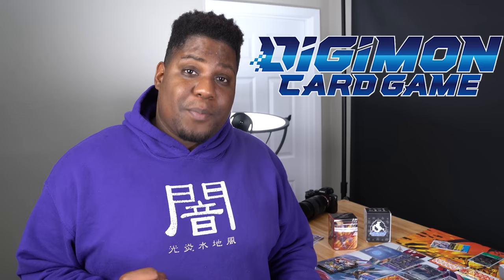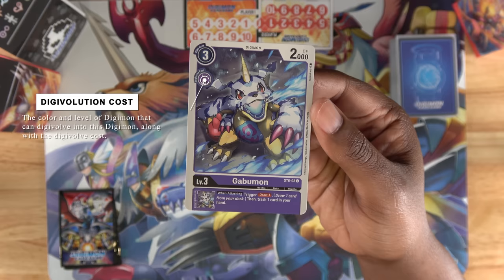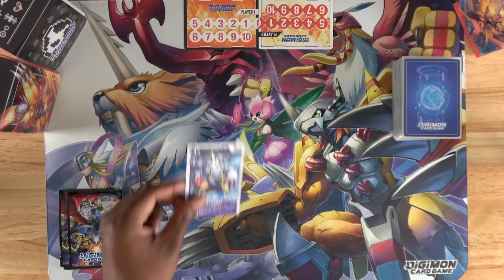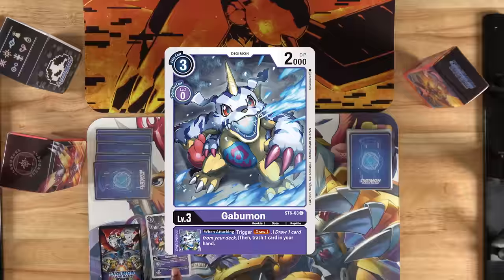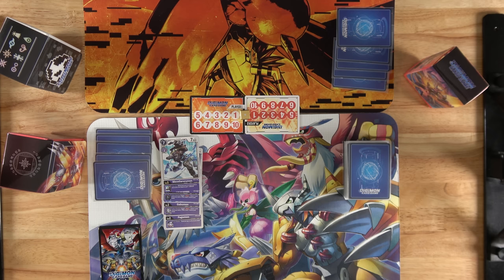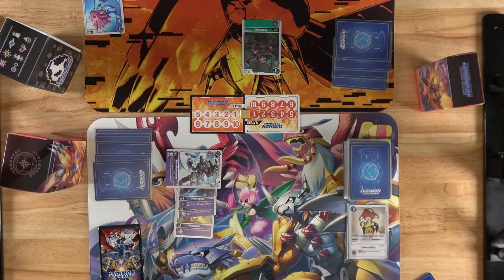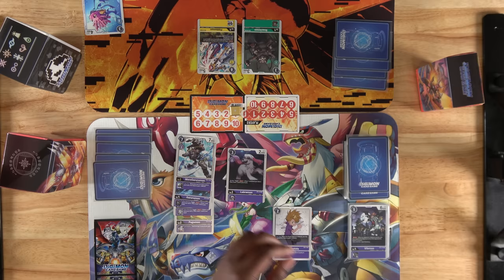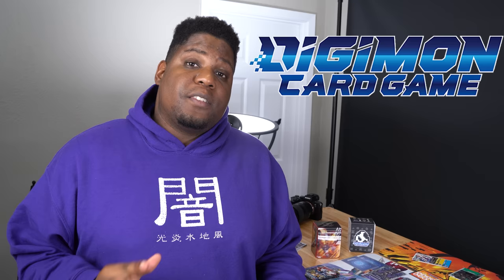How To Play the DIGIMON Trading Card Game!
Alec teaches how to play the new Digimon Trading Card Game. We break down all of the rules and explanations for Digimon, Tamers, Options, Memory, Security and more.